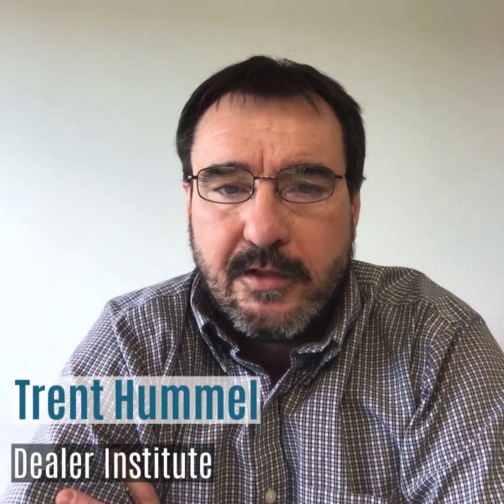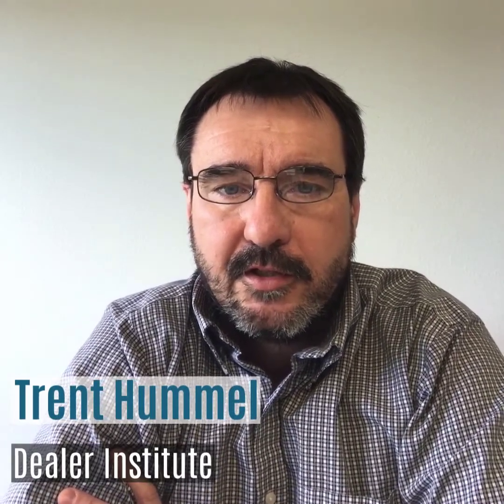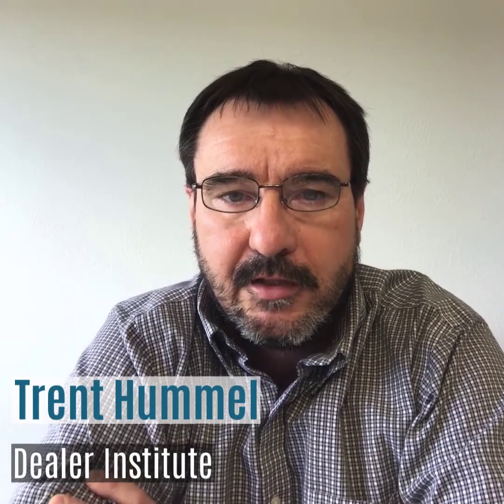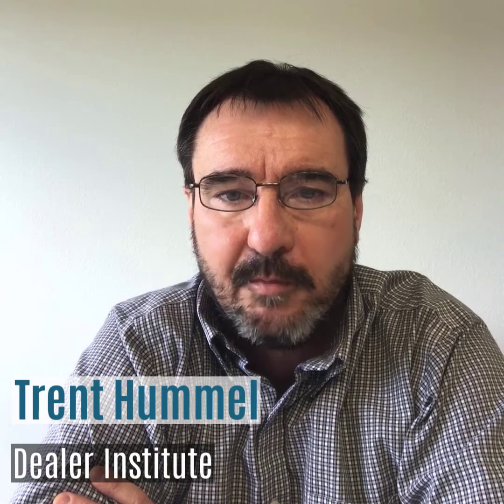Trent Hummel - Sales Rep Equipment Marketing Strategy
Dealer Institute Trainer Trent Hummel discusses a strategy to help your sales personnel become better equipment marketers.